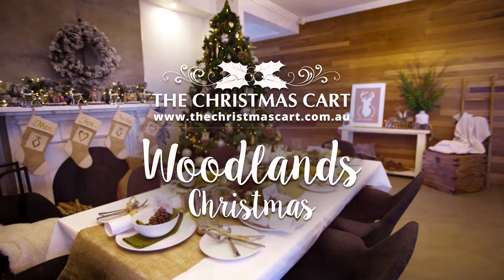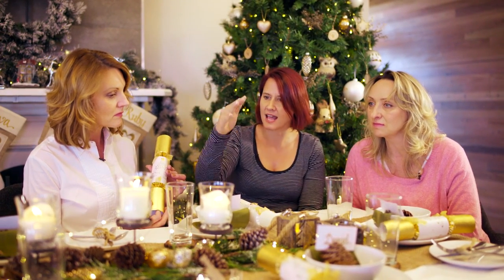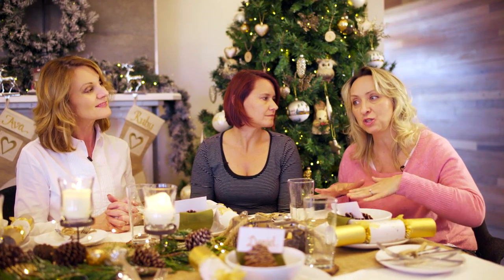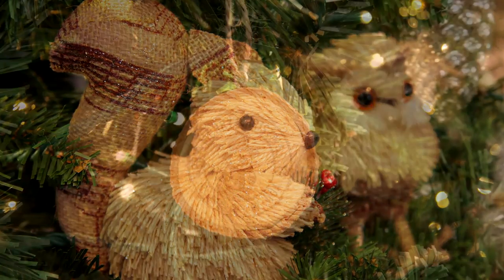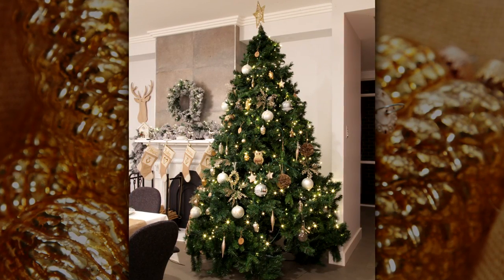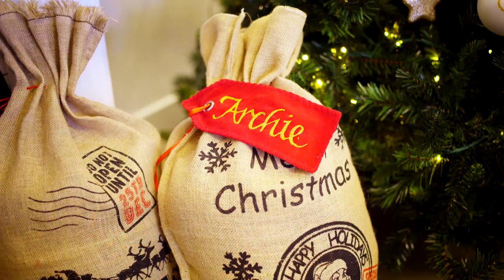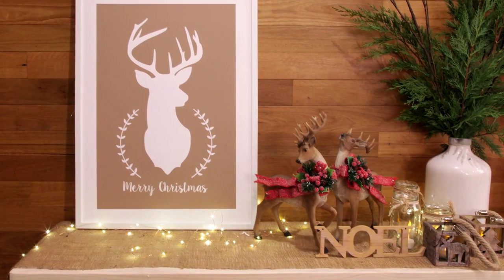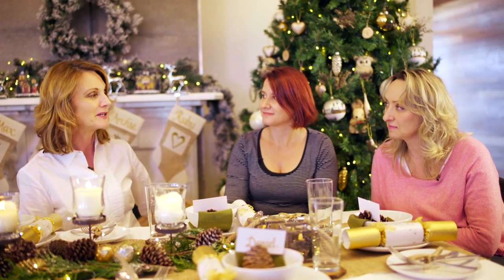Woodlands Christmas Decorating Inspirations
There is something very magical about a white Christmas. Think snow tipped forests with rich green fir trees, warm wood textures and of course cute forest creatures. We've created our Christmas Woodlands theme with these inspirations in mind.

Our love of Christmas and decorating has inspired us to produce a series for videos sharing how we create beautiful Christmas decorating themes in our homes. We hope our Christmas decorating themes inspire you to bring the wonderful spirit of Christmas alive in your home.

Share with us as we bring this special time of year alive in our homes for our friends and family to enjoy.

Christmas Decorating Inspirations | Christmas Decorating Ideas | Christmas Decorating Themes | Christmas Decor Inspiration | 2015 Christmas Decorating Trends